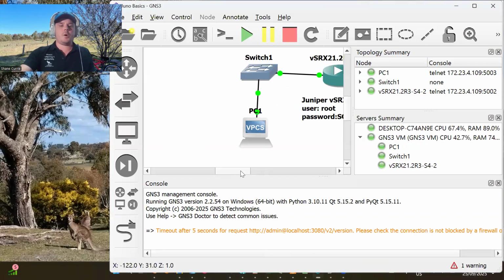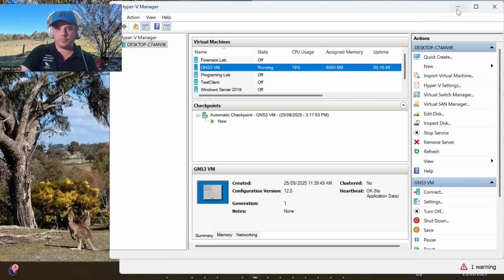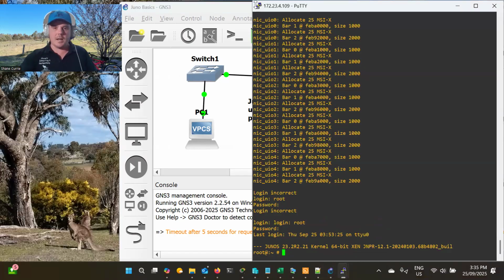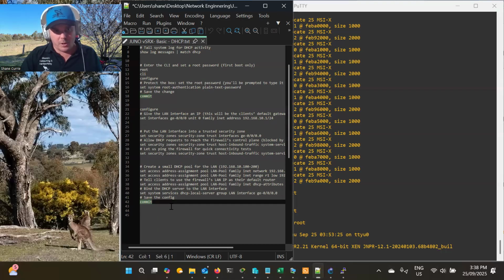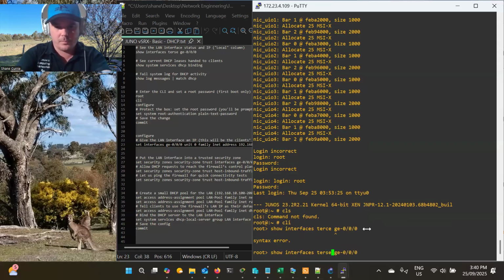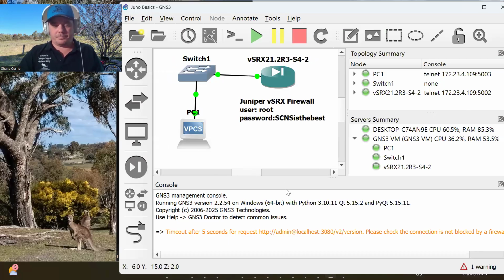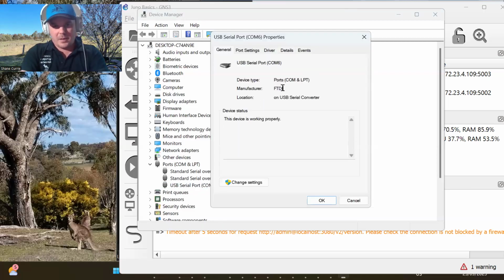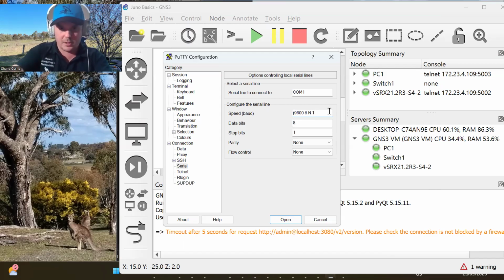SCNS Tech: Basic Enterprise Level Network Engineering Part 3: Setting up a lab (GNS3)